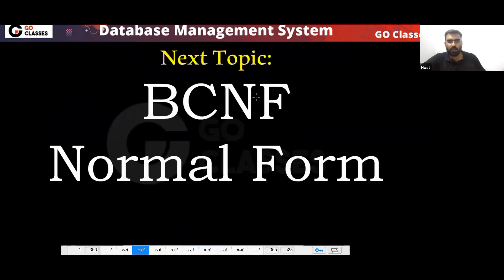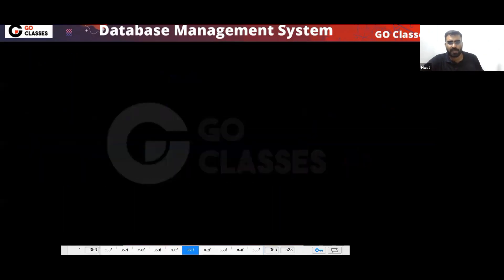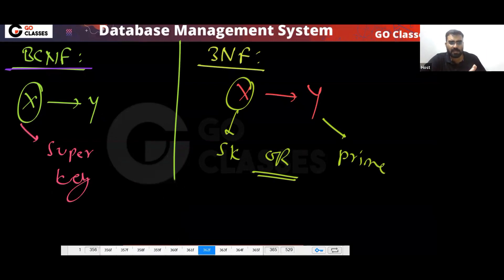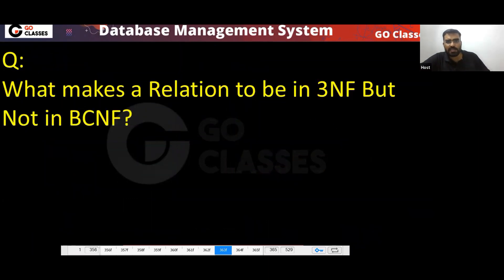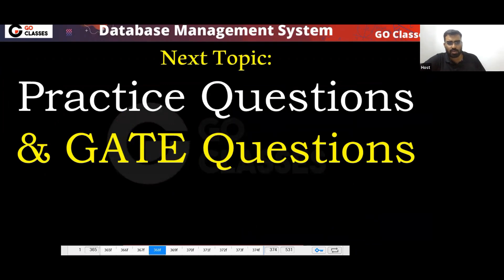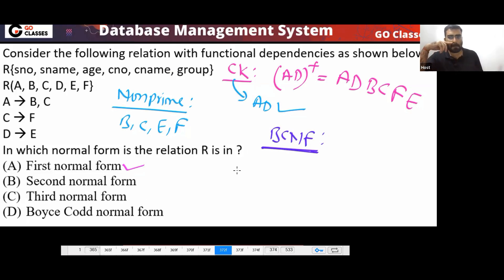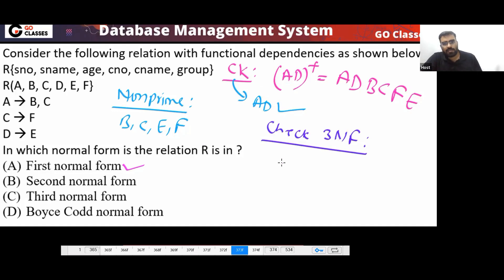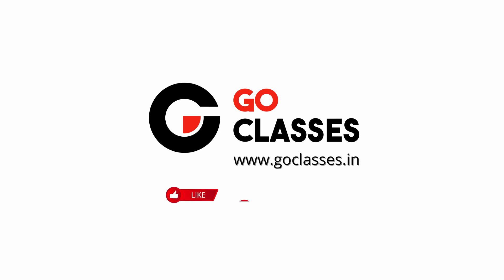Normalization Lecture 6E - BCNF | Boyce Codd Normal Form | DBMS | Deepak Poonia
Join GATE Overflow Telegram Group for GATE CSE Doubt Discussions

Join GO Classes Telegram_Group for GATE CSE Doubt Discussions

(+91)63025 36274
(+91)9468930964